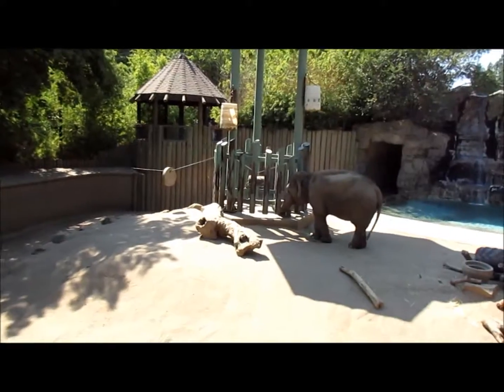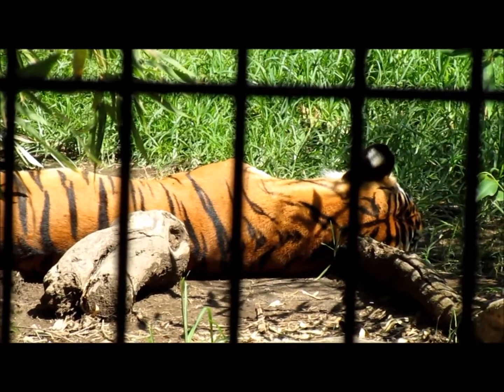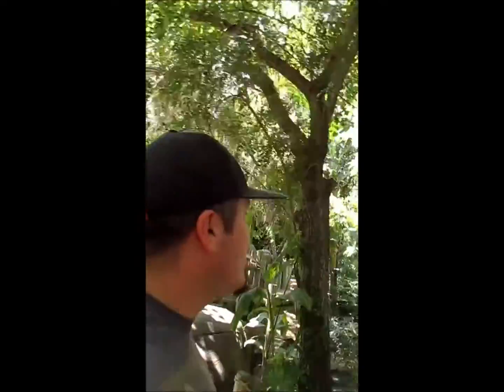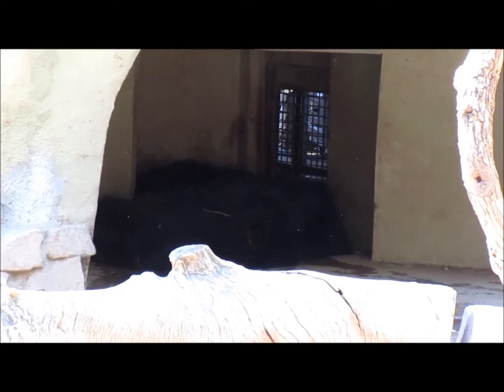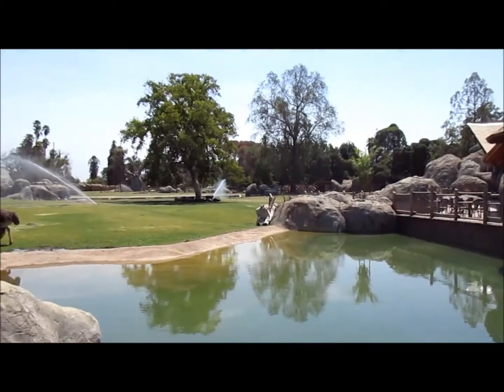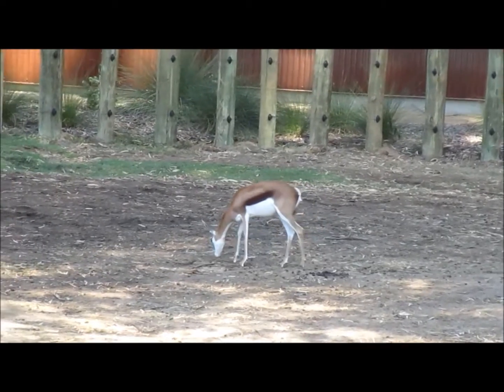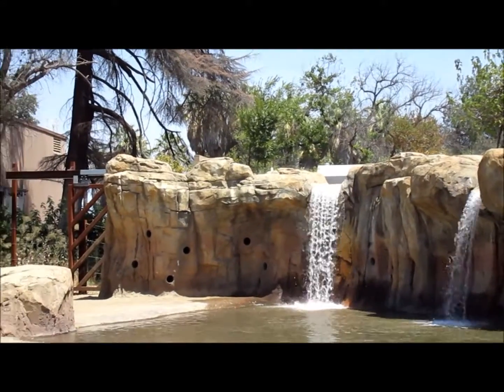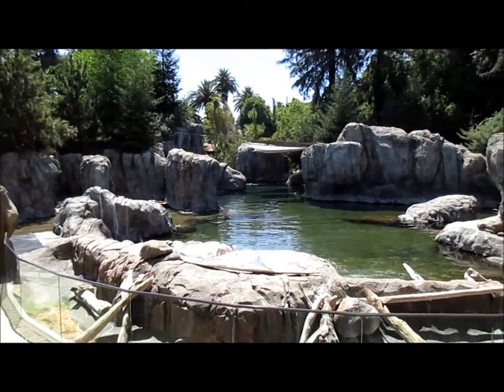Wild Excursions: Fresno Chaffee Zoo (8-8-16)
One of my favorite zoos ever, the Fresno Chaffee Zoo was well worth the trip to take a look around. Amazing scenery, fascinating animals, and friendly staff combine to make this a very awesome experience.